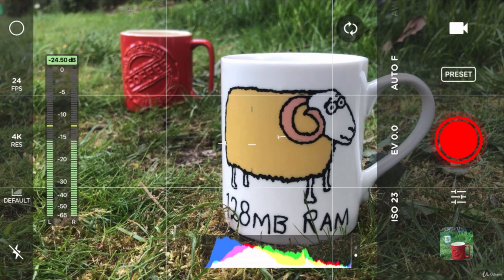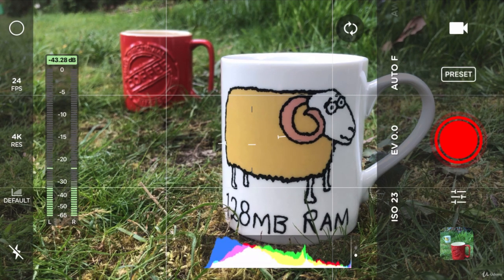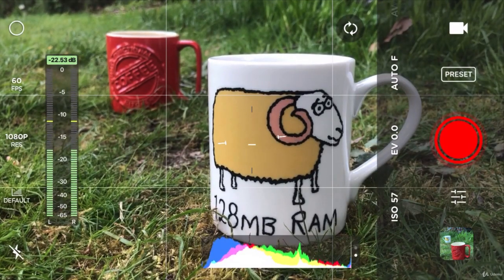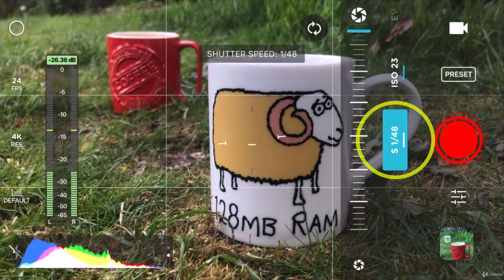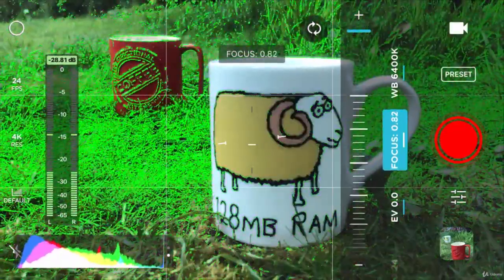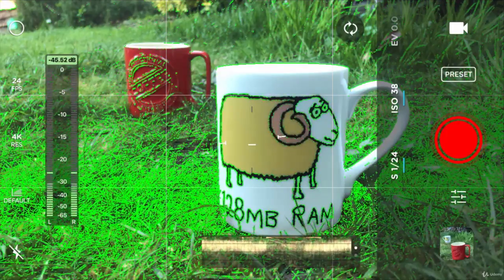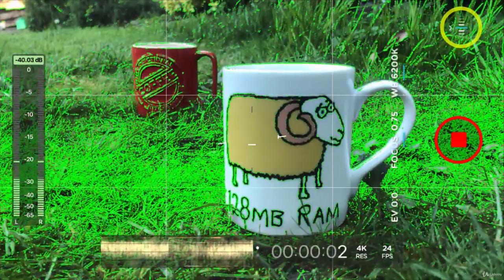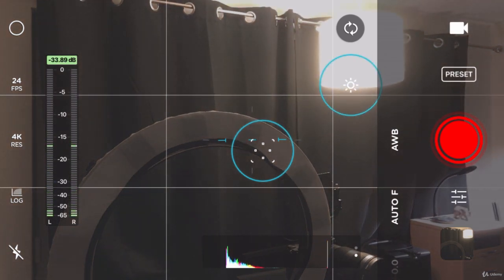How to use the Pro Camera by Moment iPhone Video App - An Overview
CONTENT OVERVIEW:
01 Introduction to Machine Learning
02 Telling the Computer What We Want
03 Starting with Python Notebooks and Colab
04 Decision Trees for Logical Rules
05 Neural Networks for Perceptual Rules
06 Opening the Black Box of a Neural Network
07 Bayesian Models for Probability Prediction
08 Genetic Algorithms for Evolved Rules
09 Nearest Neighbors for Using Similarity
10 The Fundamental Pitfall of Overfitting
11 Pitfalls in Applying Machine Learning
12 Clustering and Semi-Supervised Learning
13 Recommendations with Three Types of Learning
14 Games with Reinforcement Learning
15 Deep Learning for Computer Vision
16 Getting a Deep Learner Back on Track
17 Text Categorization with Words as Vectors
18 Deep Networks That Output Language
19 Making Stylistic Images with Deep Networks
20 Making Photorealistic Images with GANs
21 Deep Learning for Speech Recognition
22 Inverse Reinforcement Learning from People
23 The Unexpected Power of Over-Parameterization
24 Protecting Privacy within Machine Learning
25 Mastering the Machine Learning Process